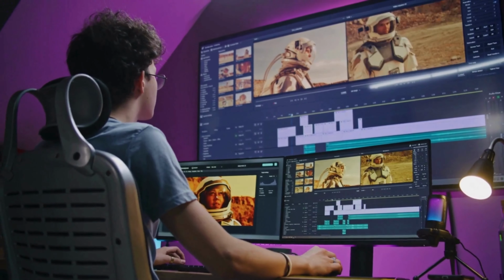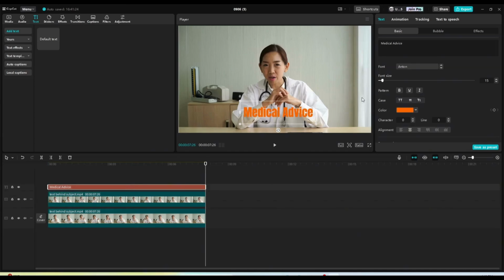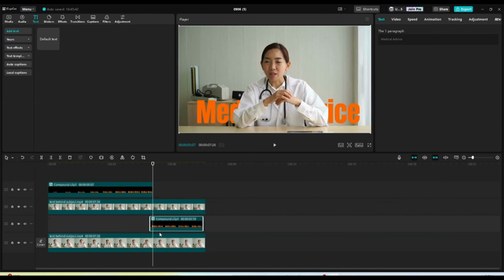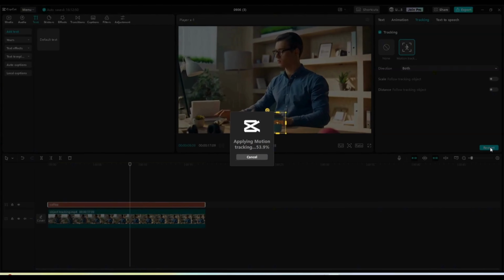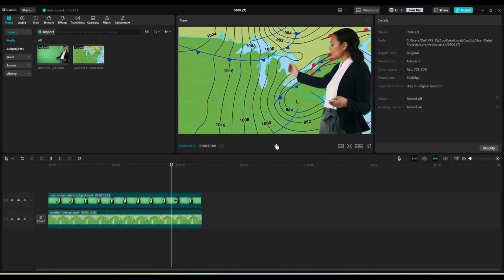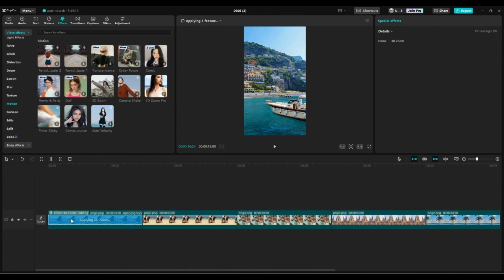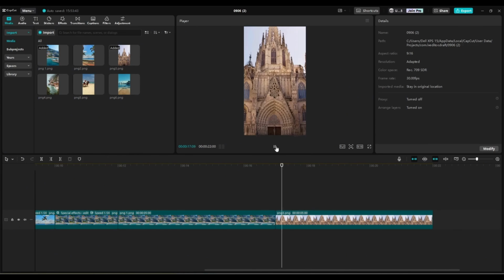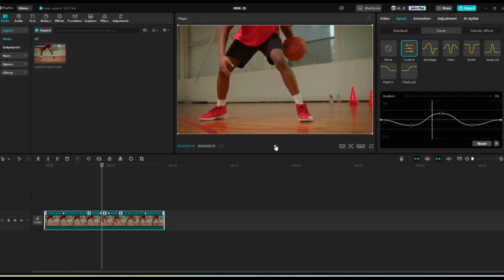5 Editing Tricks on Capcut that will blow your mind - Beginner friendly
Want to learn how to take your editing game to the next level? In this video, I will be showing you 5 INSANE capcut tricks and hacks that will automatically give your videos a professional look in an instant. These tips are easy to follow as a beginner who want to take their editing skills to the next level. Also, you will learn how to edit like a pro using capcut video editing software. Beginner friendly tips and tricks that will blow your mind,

00:00 Intro
00:23 Trick # 1
04:10 Trick # 2
05:50 Trick # 3
07:06 Trick # 4
10:48 Trick # 5
12:30 Outro